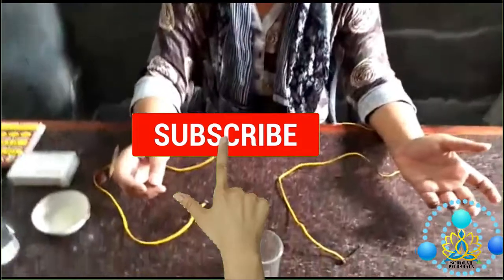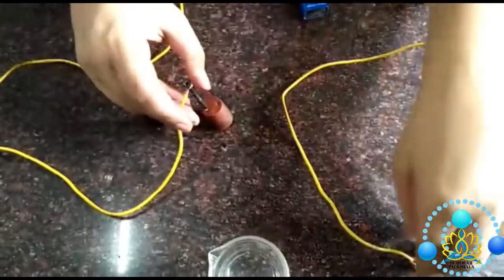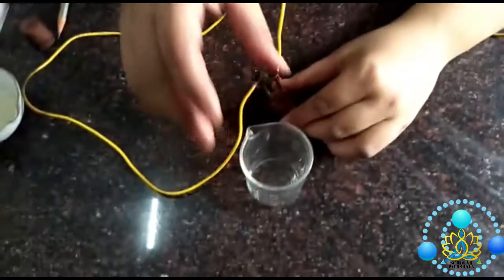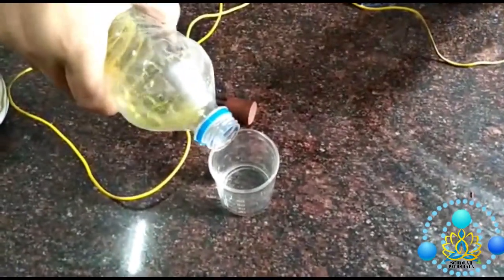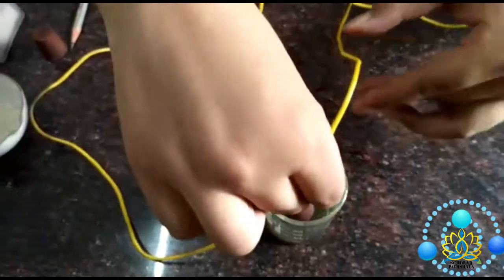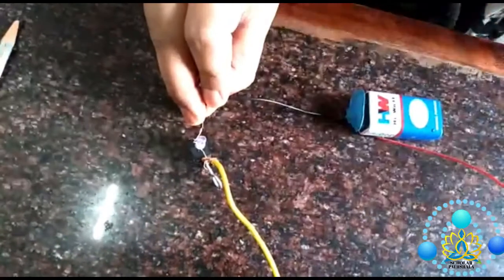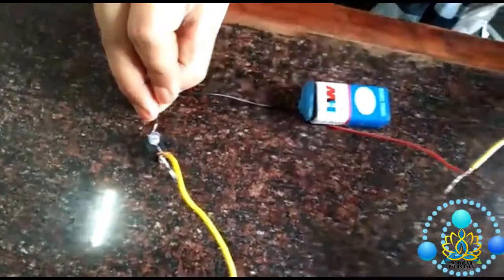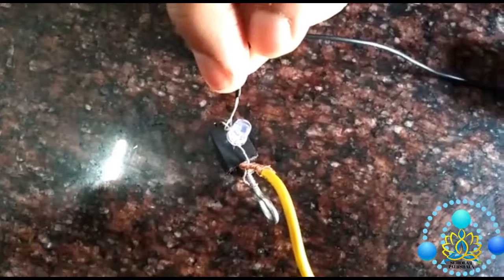CONDUCTIVITY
Hello!
Activity of NCERT Class X Science.
Hydrochloric Acid Solution in Water Conducts Electricity.
(i) Take solution of hydrochloric acid, this is hydrogen containing compound.

(ii) Fix two iron nails on a rubber cork and place the cork in a beaker .

(iii) Connect the nails to the two terminals of a 6 volt battery through a bulb.

(iv) Pour some dilute hydrochloric acid solution in the beaker and switch on the current. The bulb starts glowing. This shows that hydrochloric acid solution taken in the beaker conducts electricity. If we repeat this experiment by taking sulphuric acid solution in the beaker, the bulb glows again. This shows that sulphuric acid solution also conducts electricity.

Note: All the acid solutions conduct electricity.

(v) If we take glucose solution in the beaker and switch on the current. The bulb does not glow. It  proves that glucose solution does not conduct electricity.

The aqueous solution of an acid conducts electricity due to the presence ions. Like, when hydrochloric acid is dissolved in water, then its solution contains hydrogen ions, H+(aq) and chloride ions, Cl–(aq). These ions can carry electric current. So, due to the presence of H+(aq) ions and Cl–(aq) ions, a solution of hydrochloric acid conducts electricity. And this makes the bulb glow.

- Displacement reaction between iron nail and copper sulphate solution:-